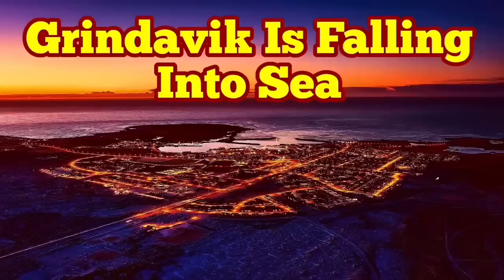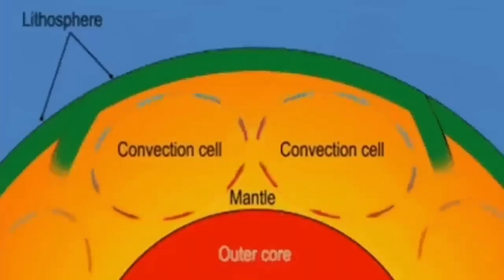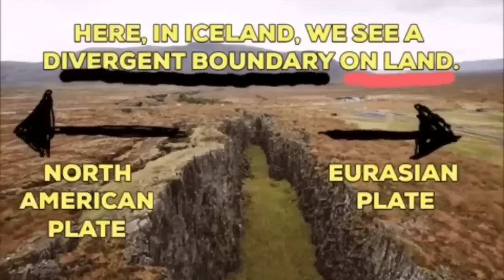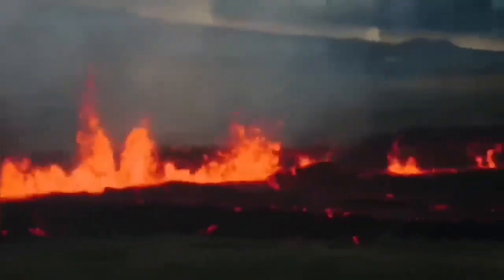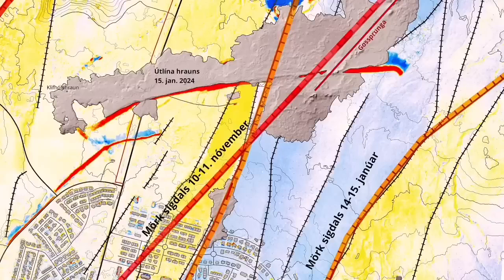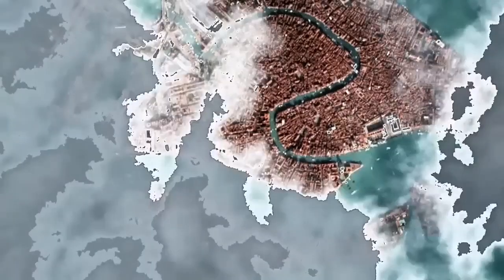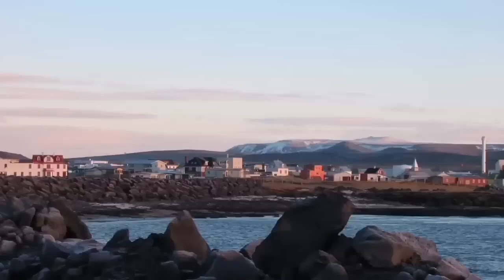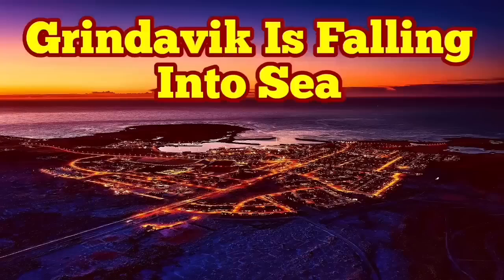Grindavik Is Falling Into Sea, Iceland Sundhnúka Hagafell Grindavik Fissure Eruption Volcano, Venice